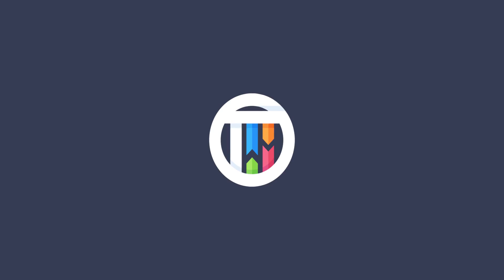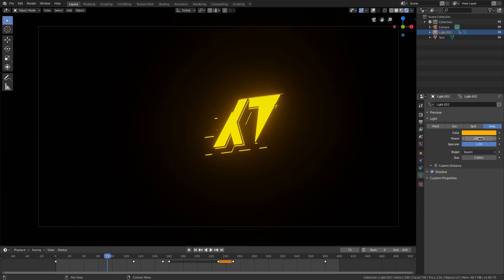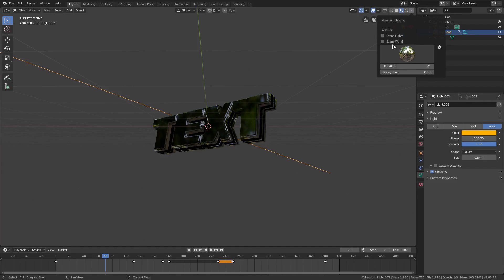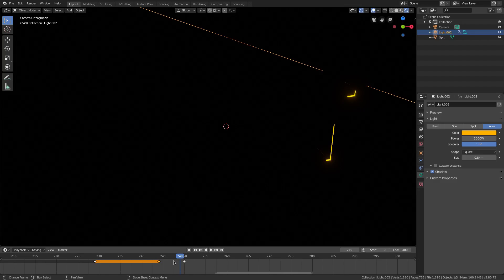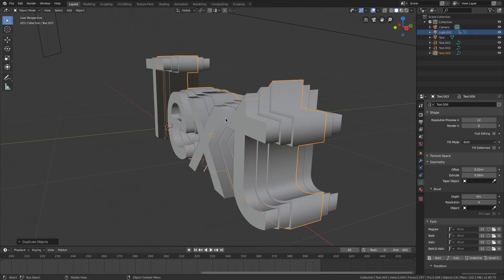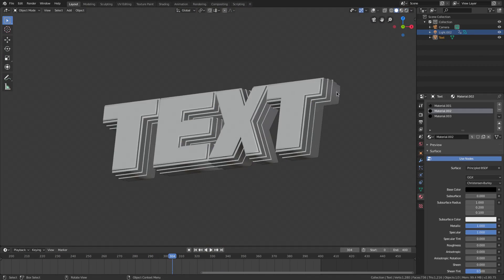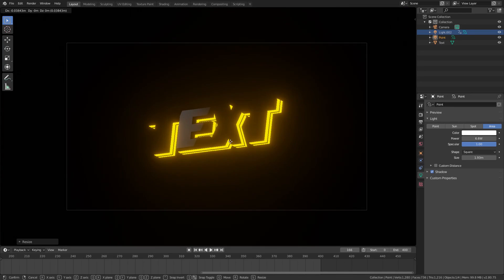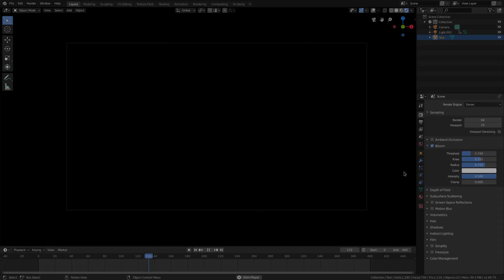Professional Motion Graphic Intro Breakdown - Blender 2.8 Eevee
Pirates never have days off. But sometimes, their legs and hands have time off.